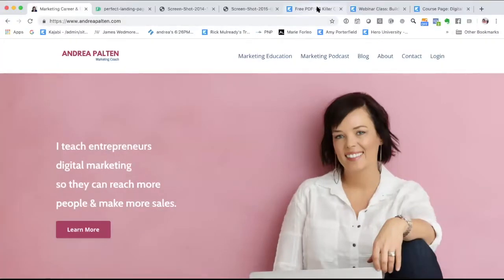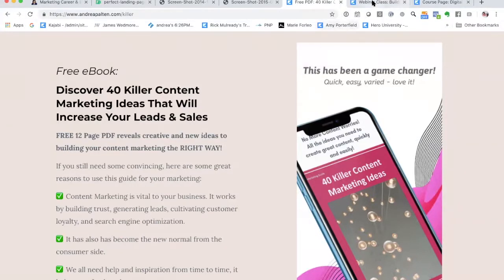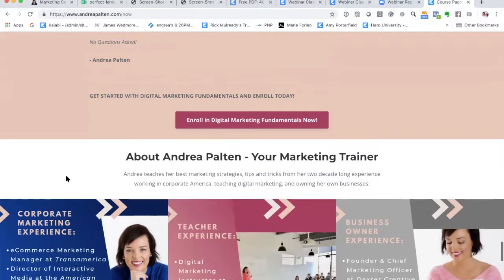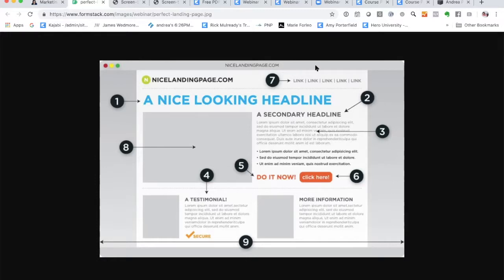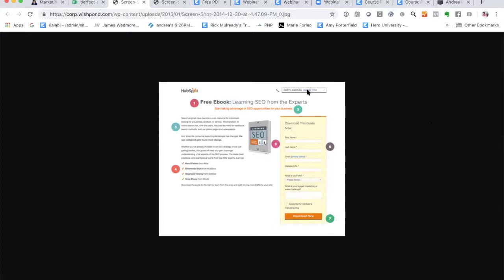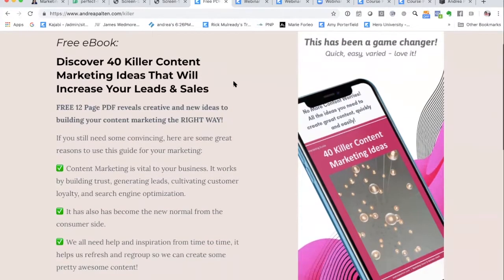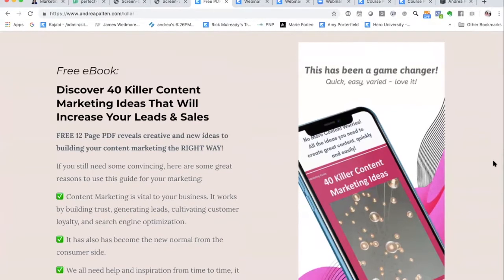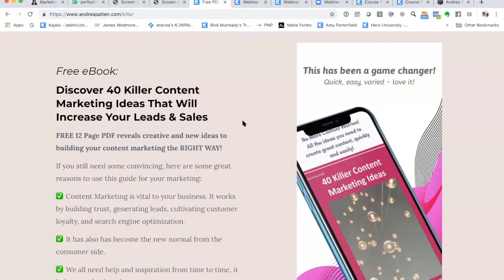Anatomy of a Landing Page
In this video I explain what landing pages are, where they sit on your website, why they are so important, and what they should look like.